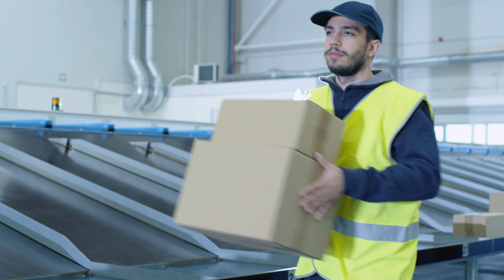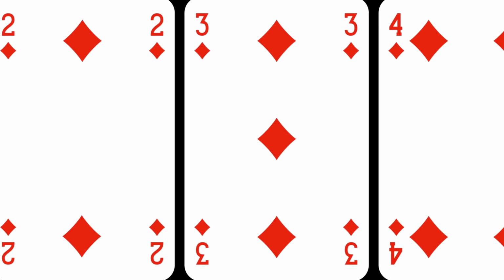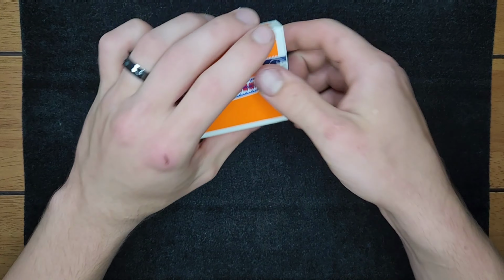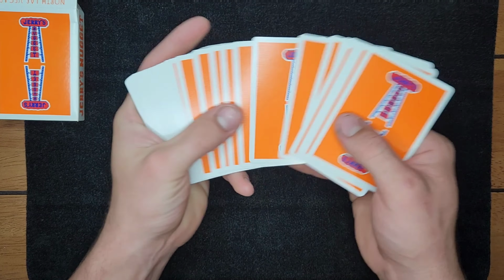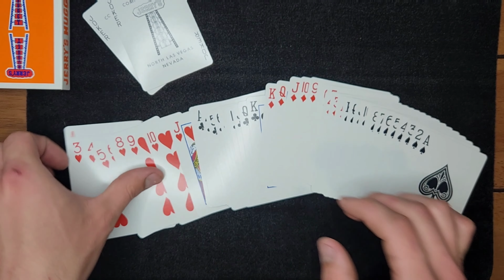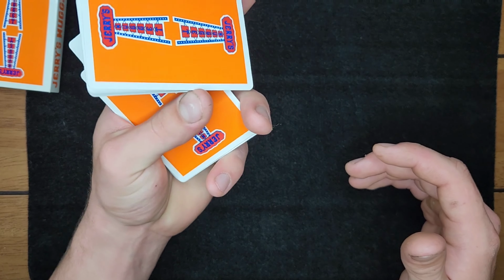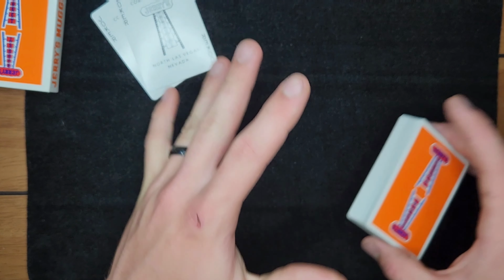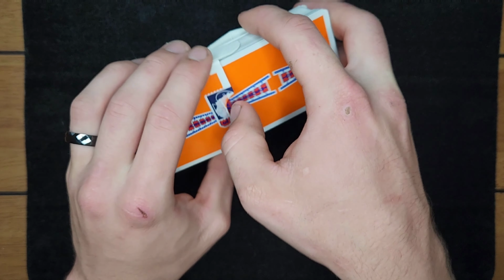Should YOU Buy Vintage Feel Jerry's Nugget? ($500 for Original Deck?!)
Hello everyone, welcome back to the channel! In this video I will be discussing my opinion on the vintage feel Jerry's Nugget playing cards; as well as giving some insight on the history of this iconic deck. Hope you all enjoy:)

This was filmed, edited, and produced by Joshua Tully.